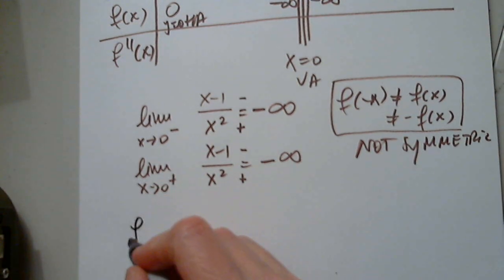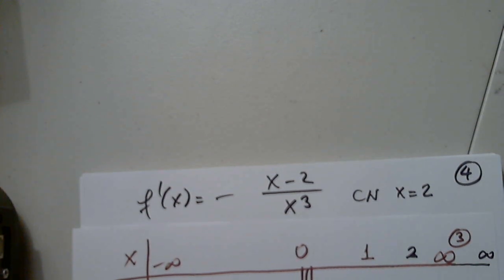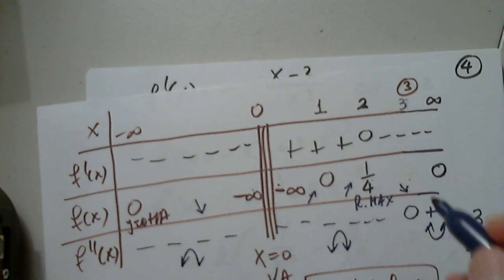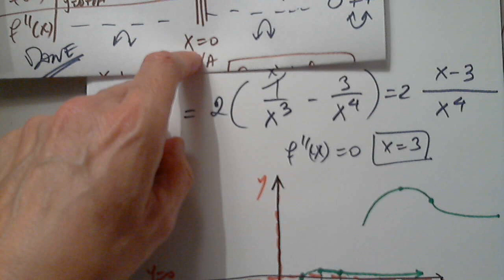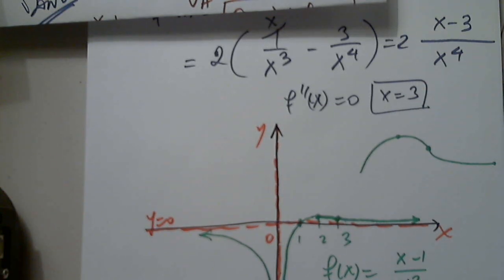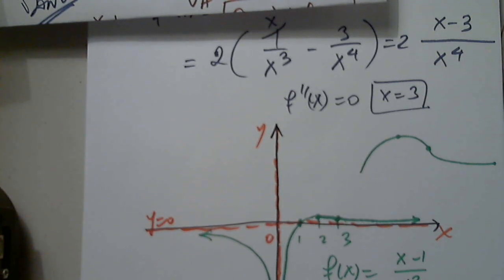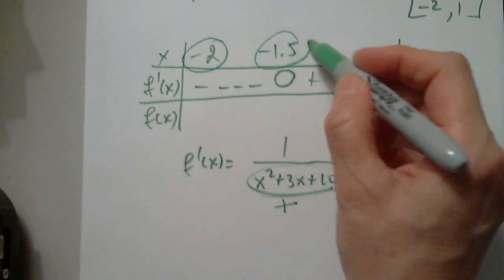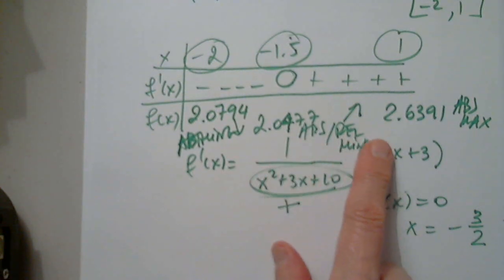MAT 191 FIN EX REV PART 2 DEC 4